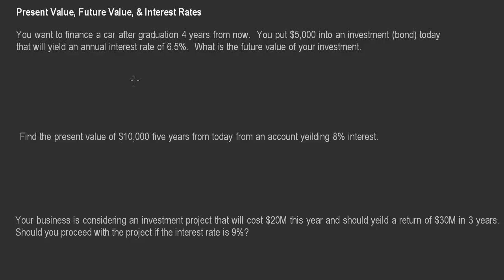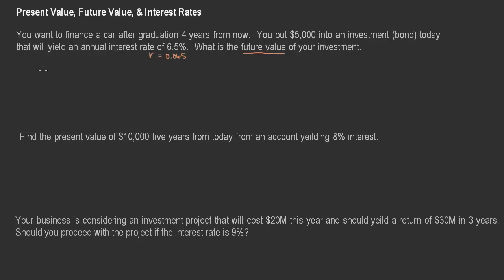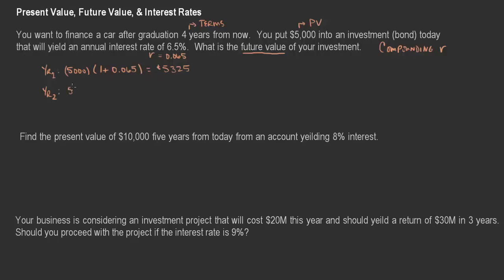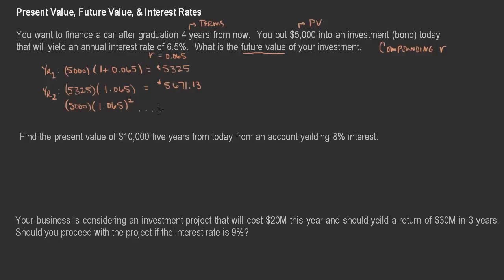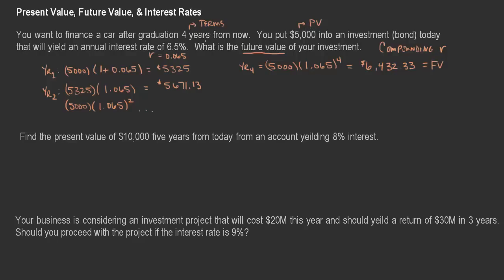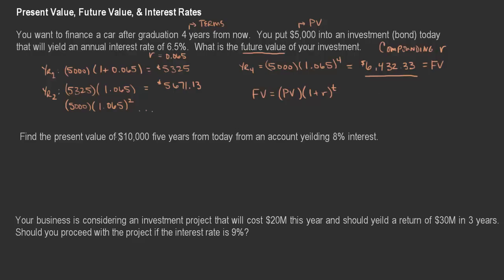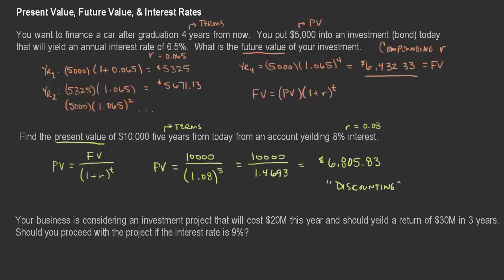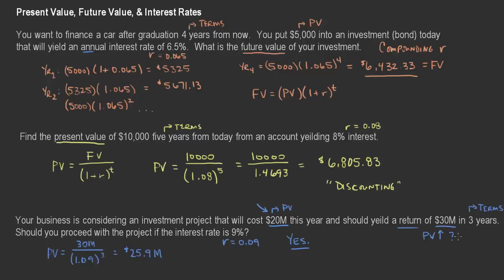EC232.L06.PVandFV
We explore the relationship between present value and future value in investments given a nominal interest rate.